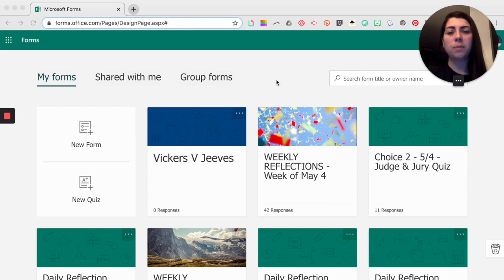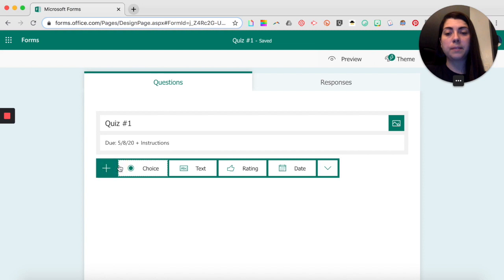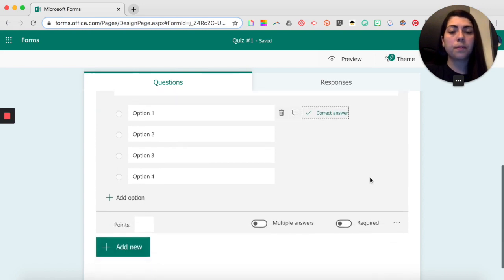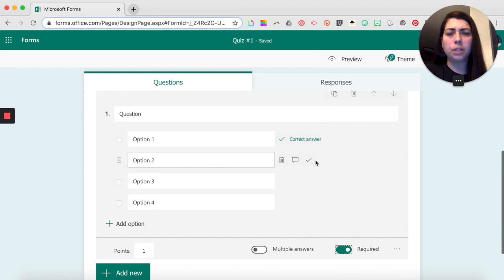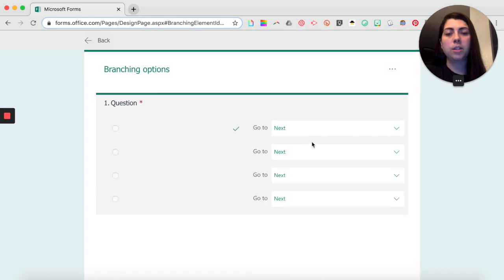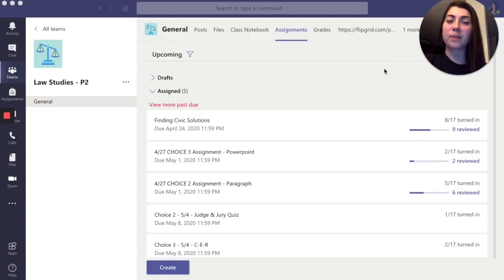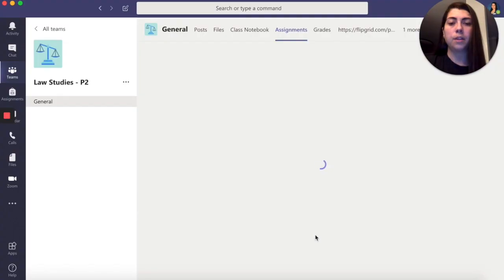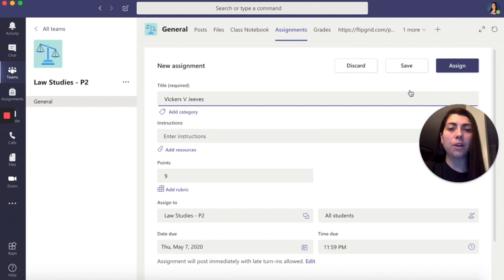TEACHER TECH TIP: How to Assign a Quiz in Microsoft Teams through Microsoft Forms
Welcome back! In this video, which I made using Loom for teachers, I explain how to assign a quiz in Microsoft Teams by using Microsoft Forms to create the quiz. As always, let me know if you use this resource and please share with others.